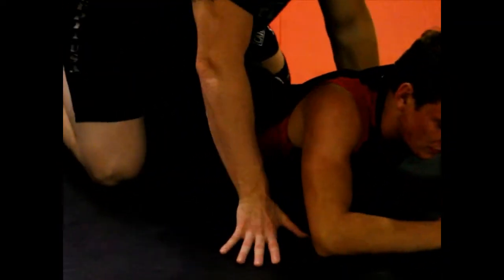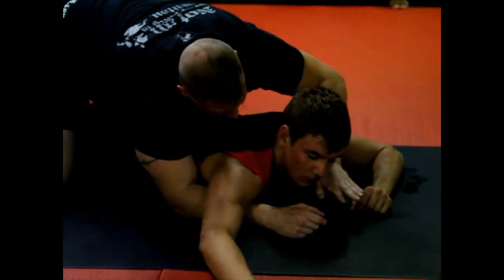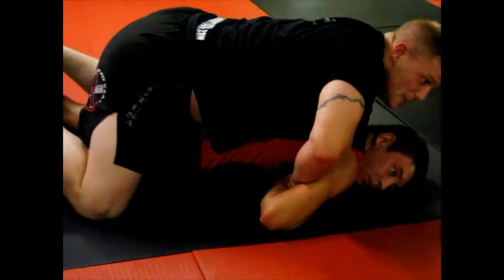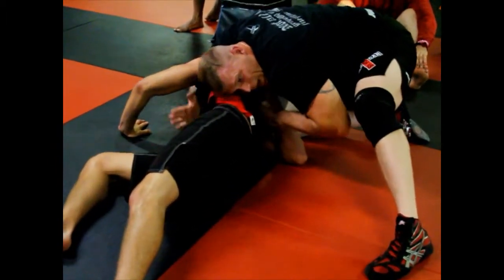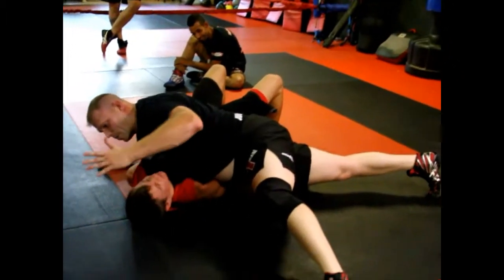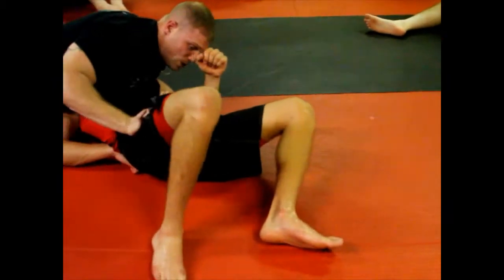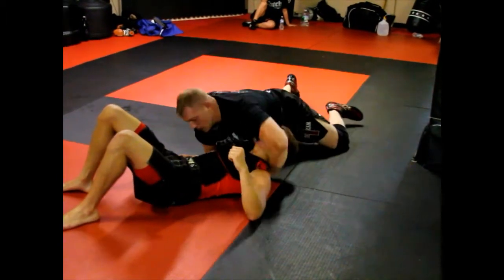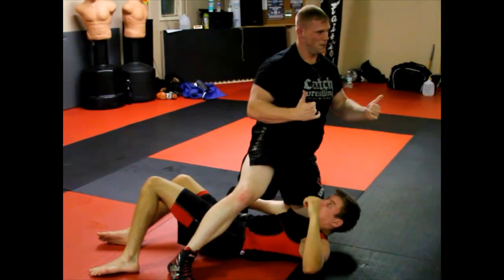Catch Wrestling: Hammerlock to Trapped Arm Pin and Reverse Headlock (N/S Choke) Snake Pit U.S.A.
Snake Pit U.S.A. Catch Wrestling Association. Coach Bane demonstrates a Hammerlock to trapped arm pin transition with a reverse headlock choke (North/South Choke variation) and step over crank finish.